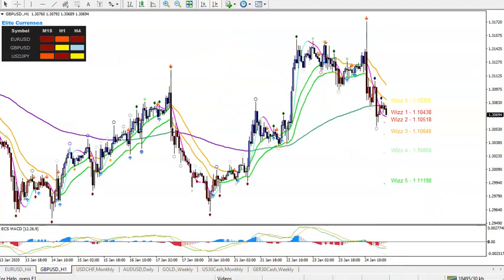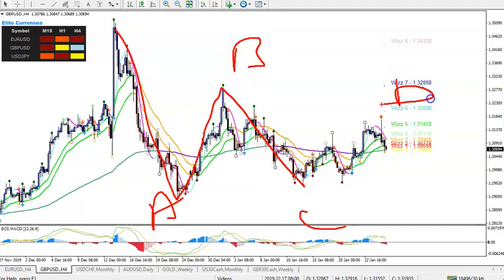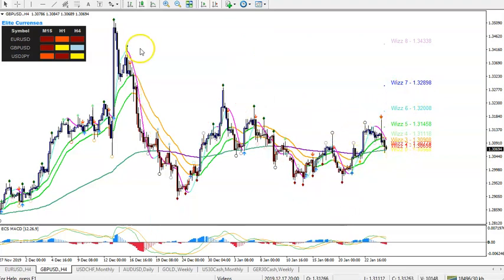EUR/USD, GBP/USD Analysis & Setups 26 - 28 Jan '20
The EUR/USD downtrend is ready for a continuation decline towards 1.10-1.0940. The GBP/USD triangle pattern remains valid and a bearish test of the 1.30 support is expected next.